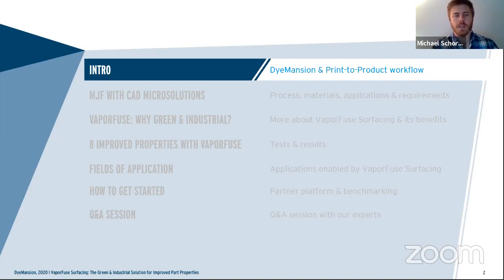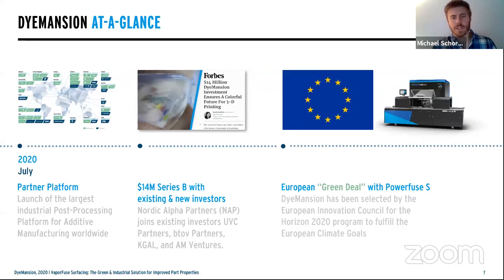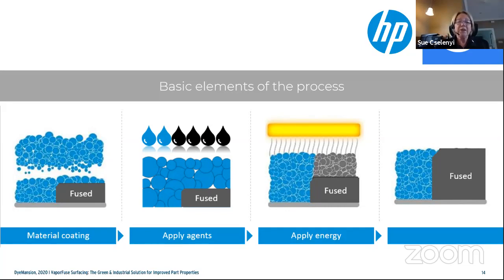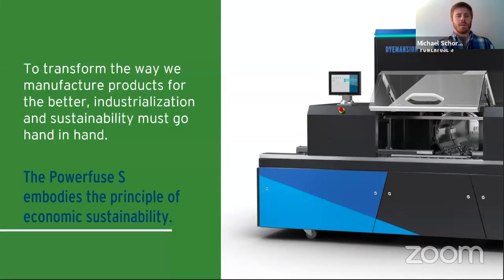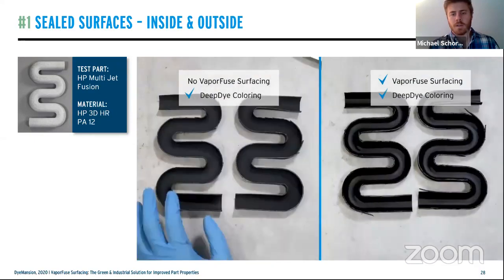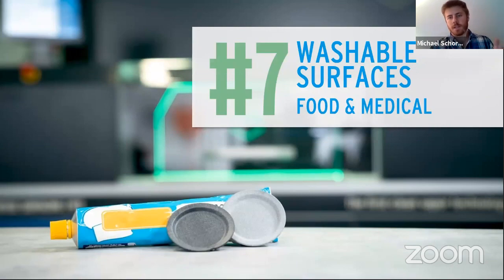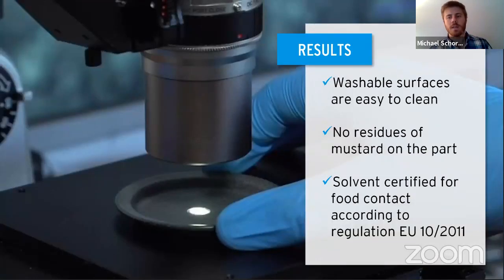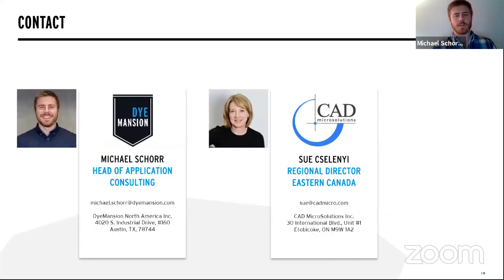Webinar I VaporFuse: improved MJF part properties - green & industrial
For a long time, chemical smoothing has been associated with harsh chemicals, toxic waste, and single-use solvents. The Powerfuse S using our proprietary VaporFuse Surfacing is the first green & industrial chemical smoothing solution. In this webinar you will learn everything about the system, the process, possible fields of applications and why VaporFuse is a green solution that is ready for the future of production. We underline those facts with tests that show an impressive improvement of MJF parts. From airtightness & a reduced roughness of over 80% to minimized bacteria growth and increased stability of parts. The webinar was co-hosted by our partner CAD MicroSolutions from Canada.